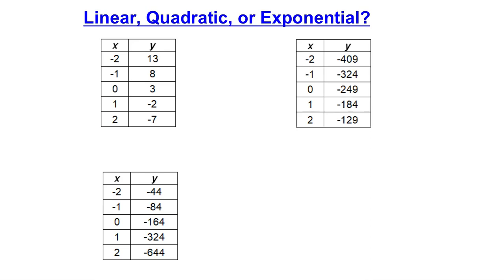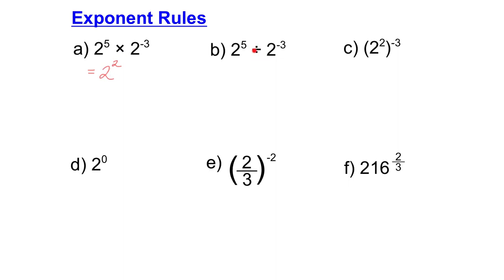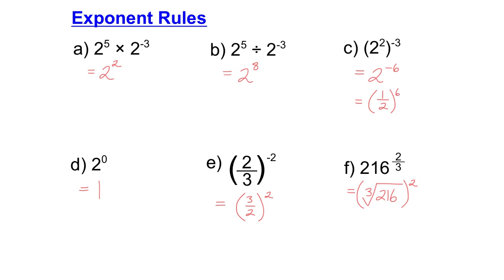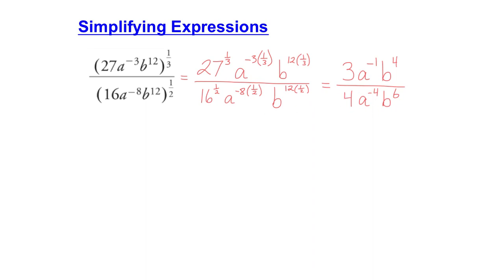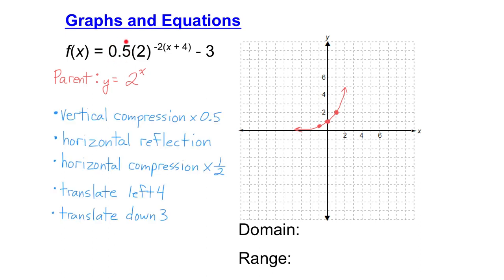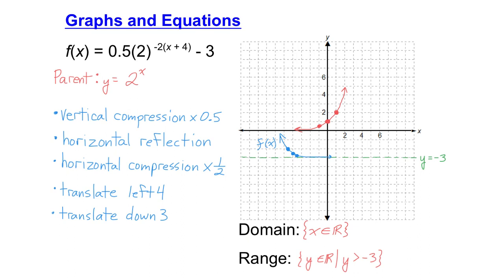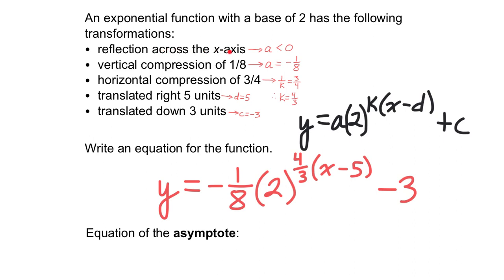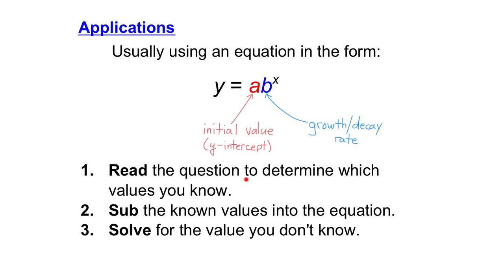MCR3U Exponential Functions Review